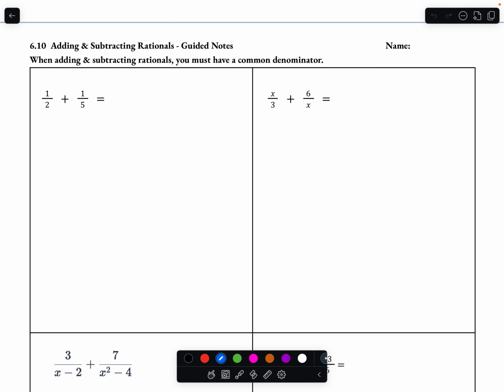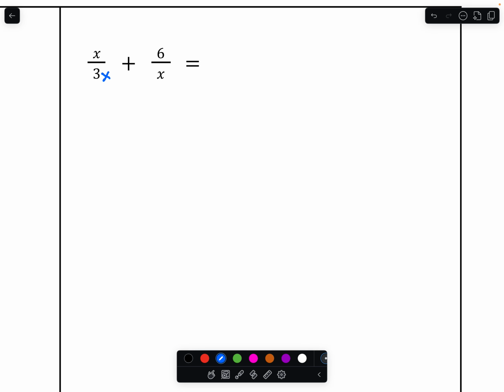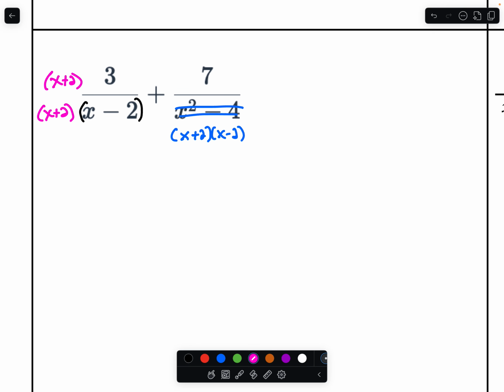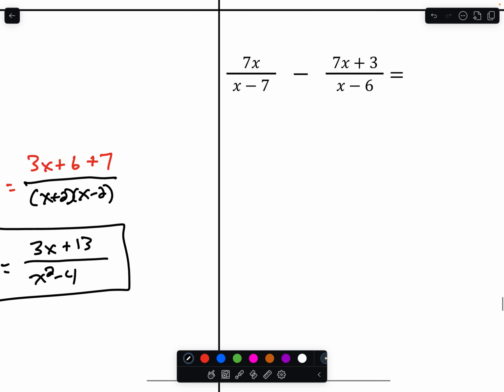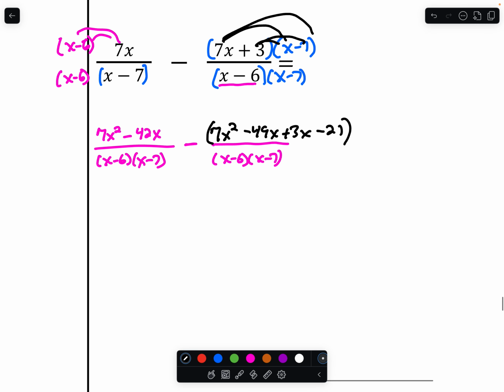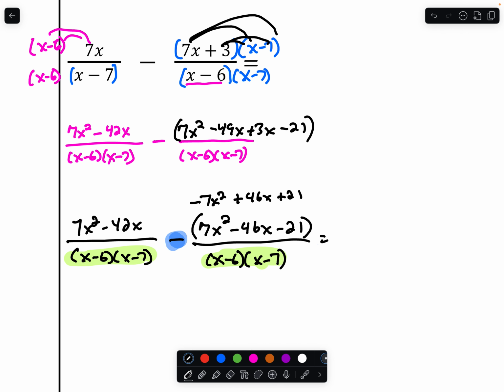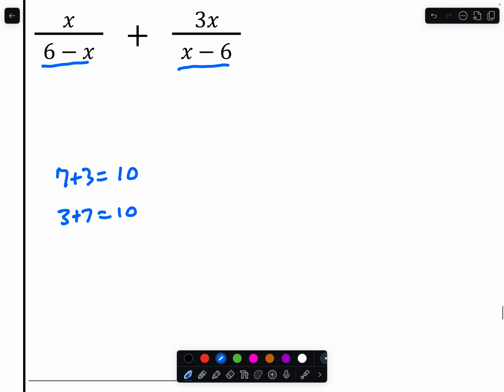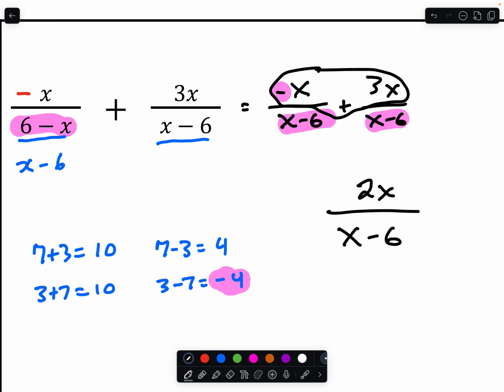6.10 adding and subtracting rationals